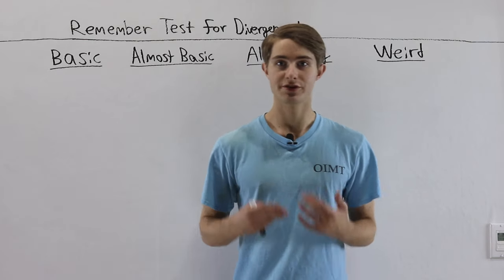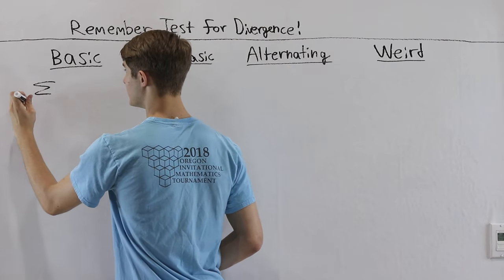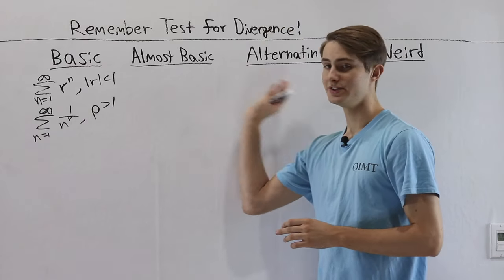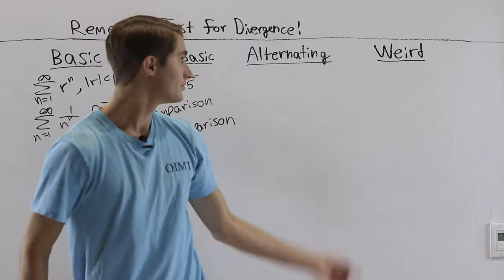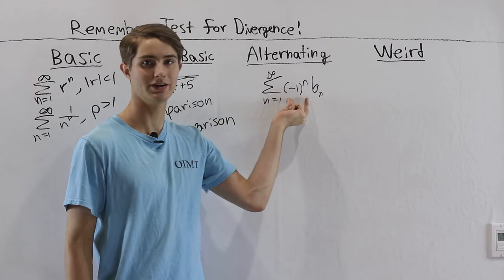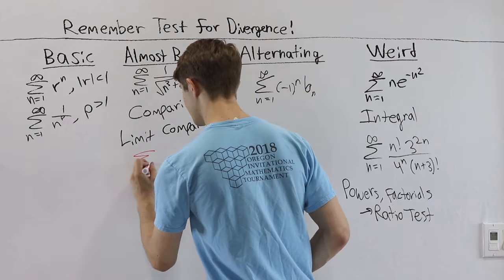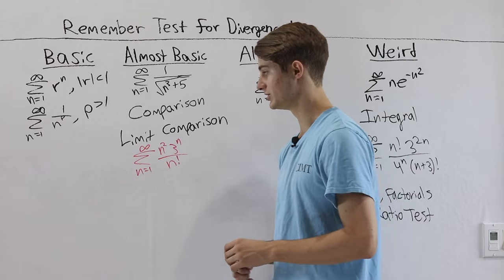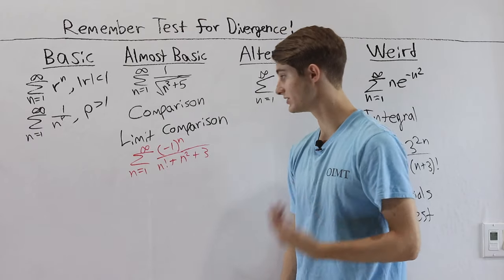Simple Guide to Series Convergence Tests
Explanation of when to use different tests for convergence of an infinite series. This process will get us through most simple infinite series!

There are two other common convergence tests that I didn't include in this video:
1. Root test - use when everything is raised to the power of n
2. Absolute convergence test - use when dealing with series that go from positive to negative but don't alternate, such as Σsin(n)/n².